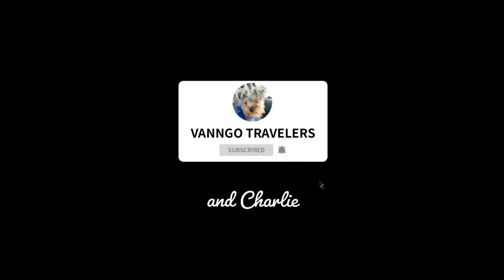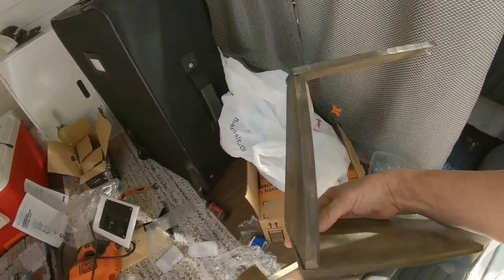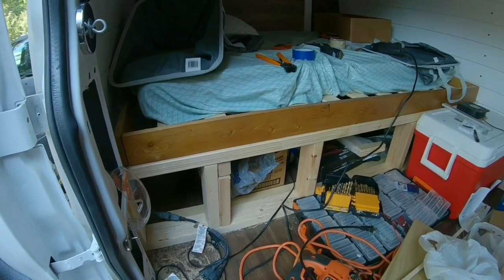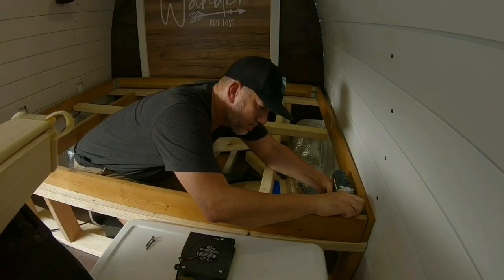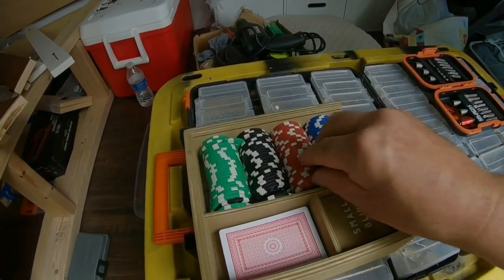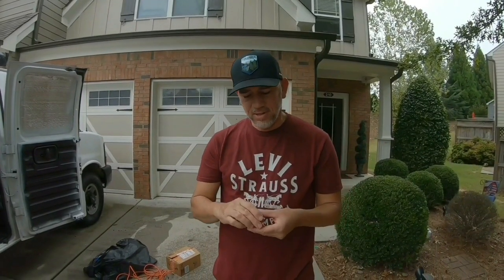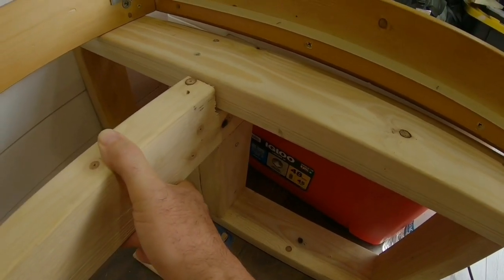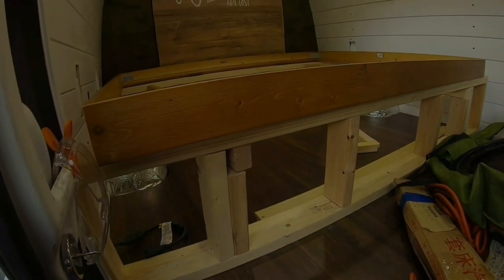GMC Savana 2500 Van Build - Bed frame setup - Frustrations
We are building our van one step and day at a time.We finally got the electrical box and lights going again. Feeling frustrated building the bed frame. Got it done though. Looking forward to moving on to the next project. 🤟